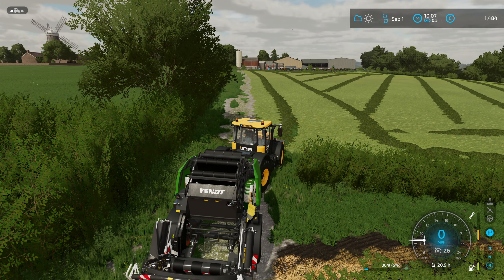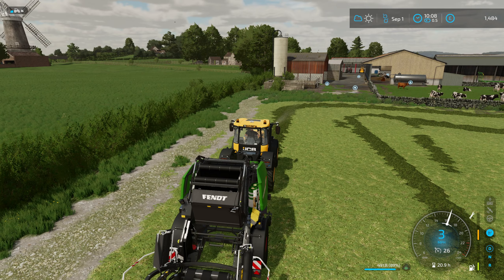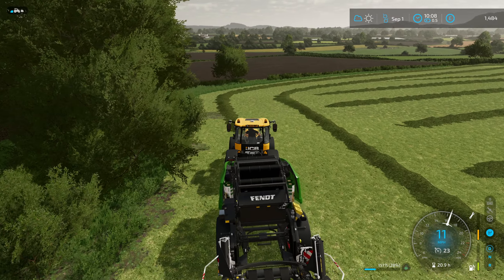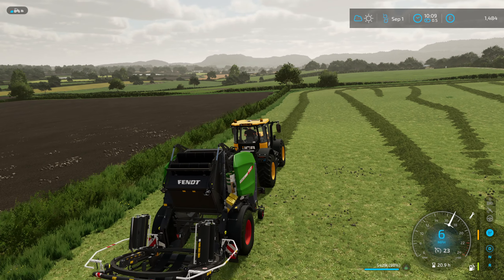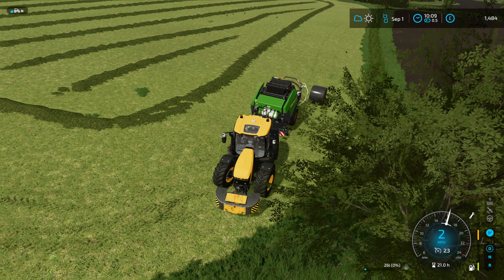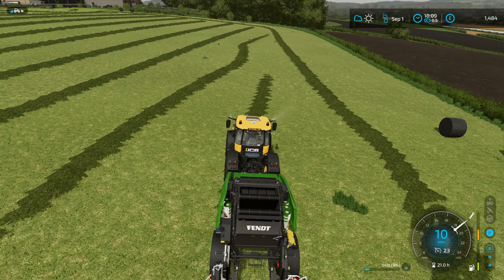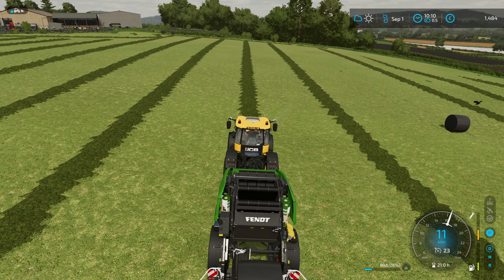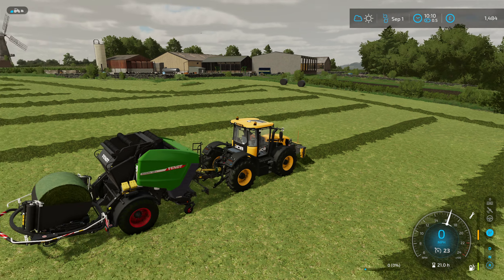Court Farm Country Park #35 baling Farming Simulator 22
Thrustmaster SimTask FarmStick, Multifunctional Joystick
HORI Farming Vehicle Control System for PC (Windows 11/10)

30 day Prime Trial

Partnered with